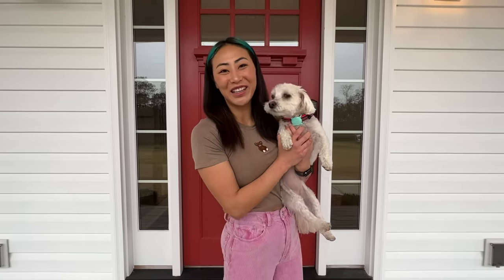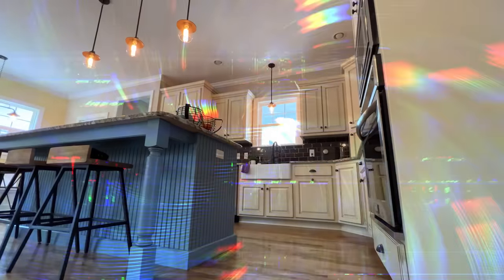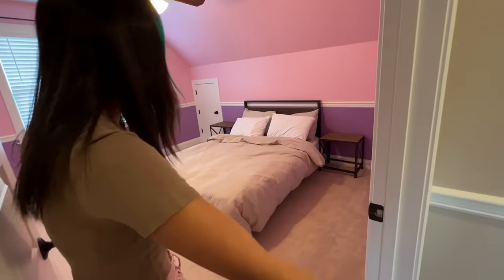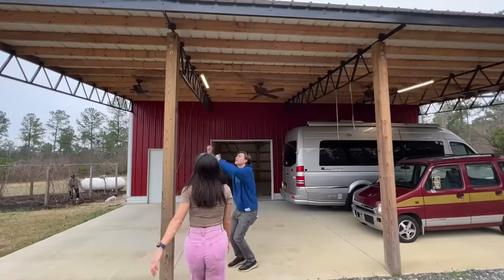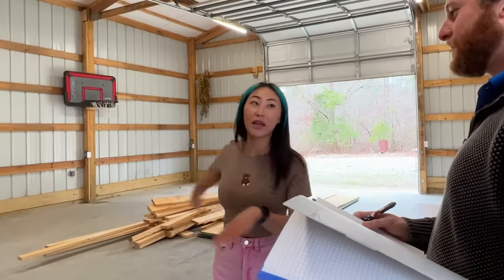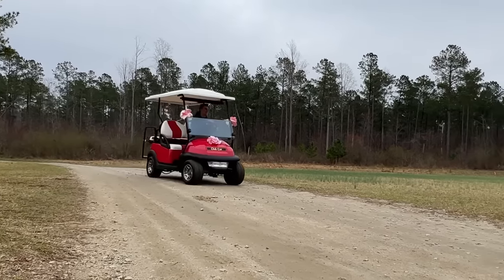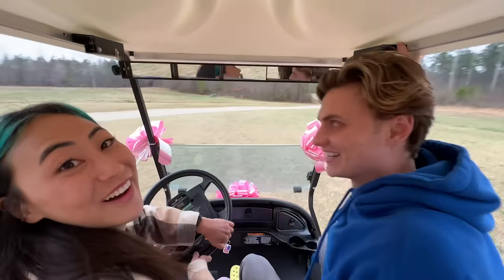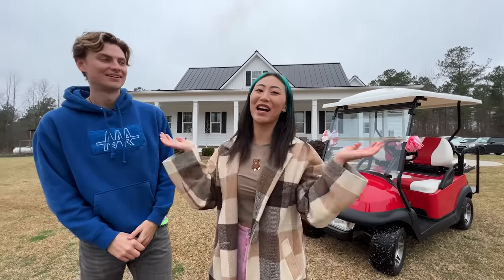I Bought My Dream House! (FULL TOUR)